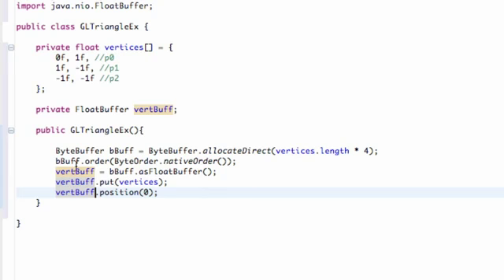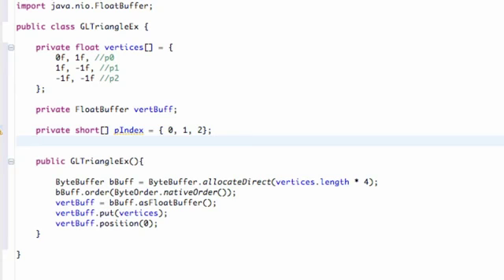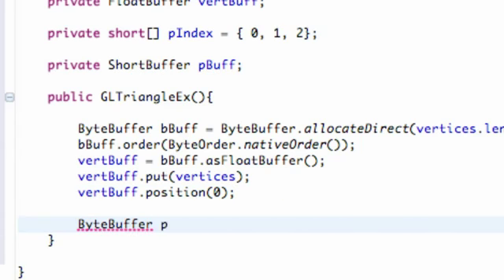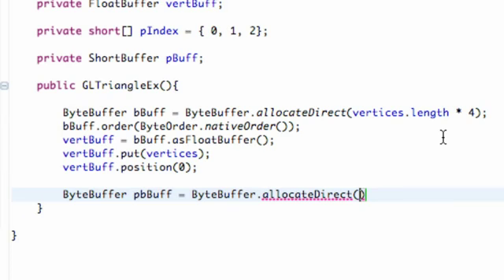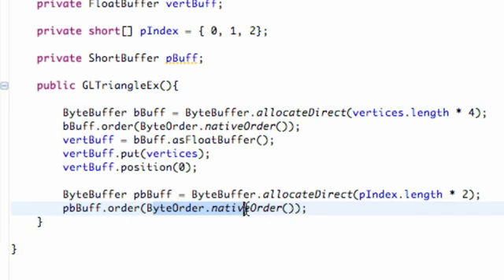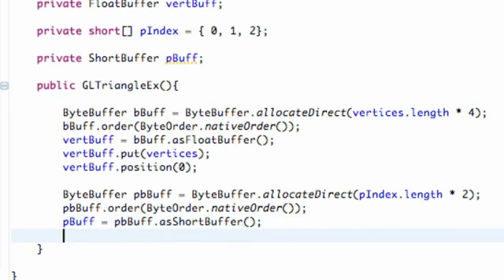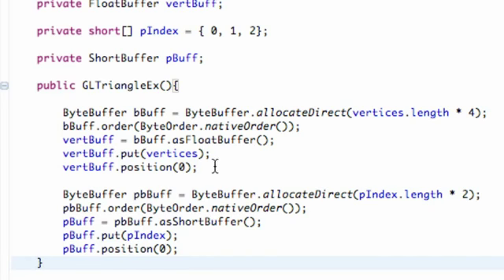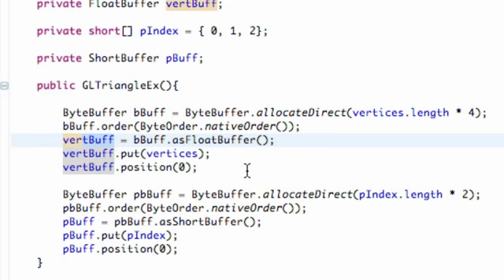Android Application Development 173 ShortBuffer to handle Indices